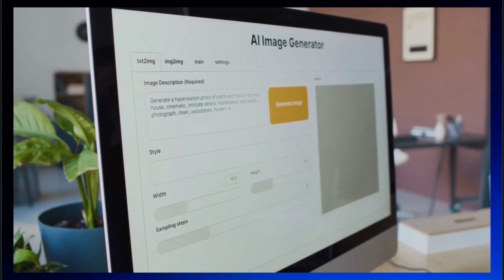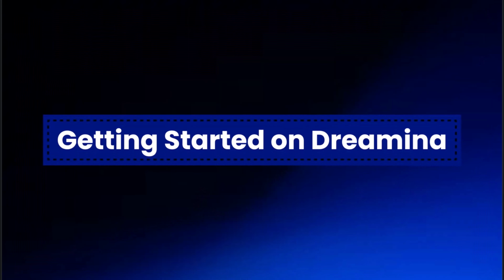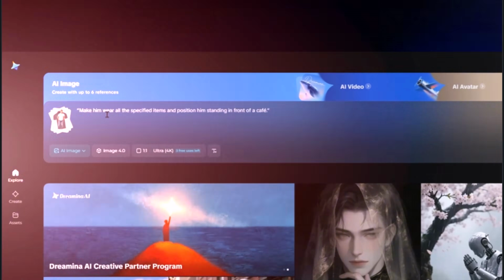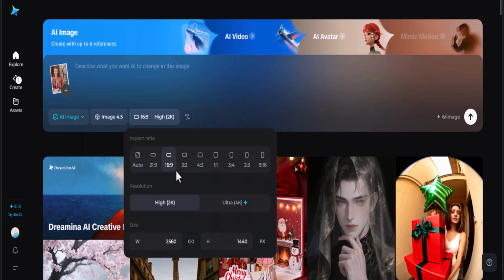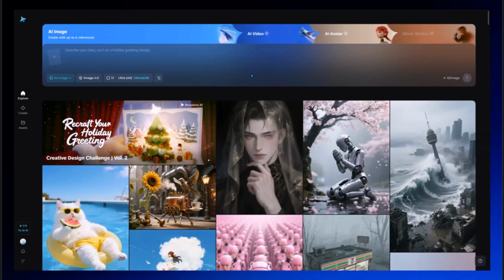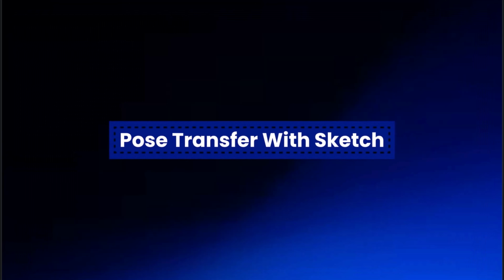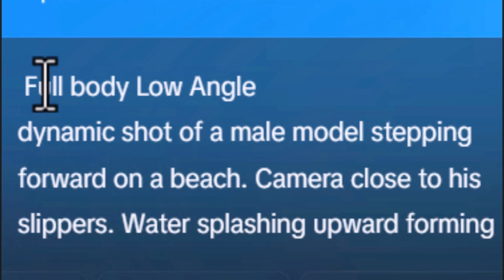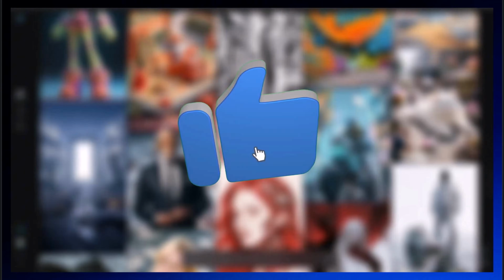Seedream 4.0 in Dreamina Is INSANE | Multi-Reference, 4K AI Images & Pose Transfer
What if a single AI prompt plus reference images could generate cinematic 4K images with perfect character consistency? In this video on AI Finder, I test Seedream 4.0 inside Dreamina, one of the most powerful AI image generation upgrades available right now.

I explore multi-reference image generation, outfit consistency, pose transfer using sketches, action transfer, style-to-style transformation, and interactive in-canvas editing. From turning real photos into cartoon illustrations, to combining multiple characters, props, and dynamic camera angles, Seedream 4.0 delivers clean, ultra-detailed results that look ready for social media, branding, and marketing.

You’ll also see how Dreamina handles inpainting, object additions, cinematic lighting, low-angle shots, and complex prompts with ease. Whether you're a creator, designer, or brand owner, this tool makes high-quality visual creation faster and simpler than ever.